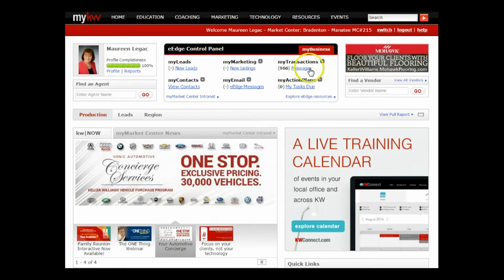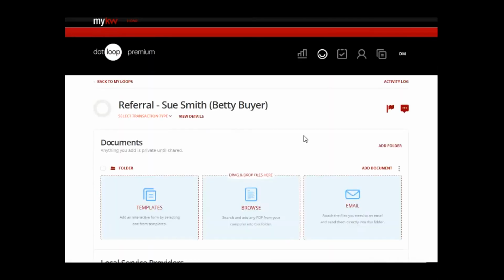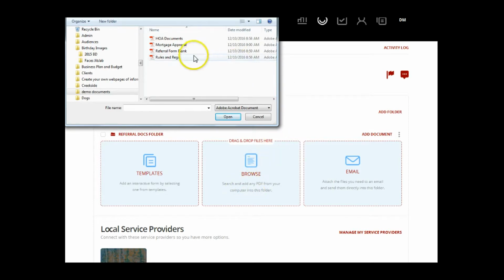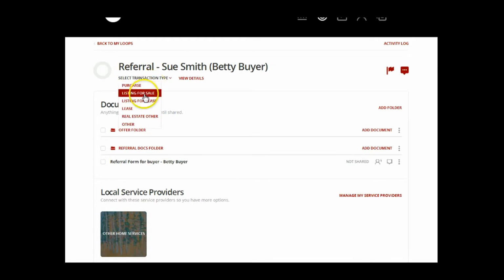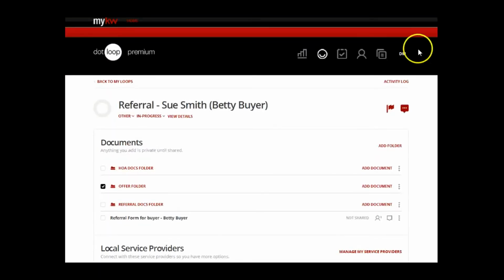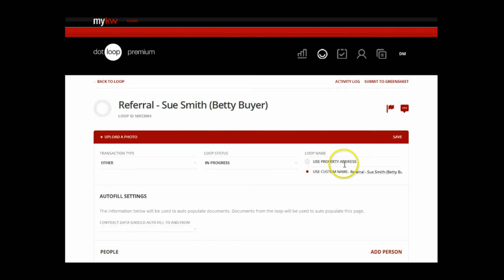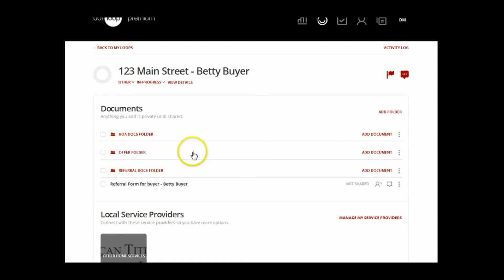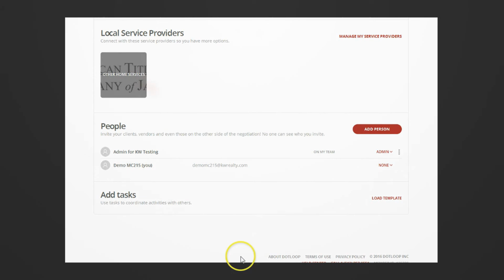21 Days 2016 Day 12 - Storing Documents with Dot Loop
This is Day 12 of the 21 Days of December Series. Today we will talk about Dot Loop and how this tool can be a great option for storing and sharing client documents. We will also talk about best practices using Dot Loop when working with referrals.